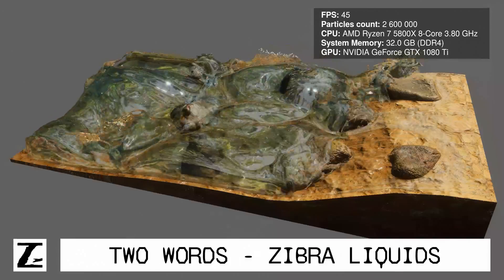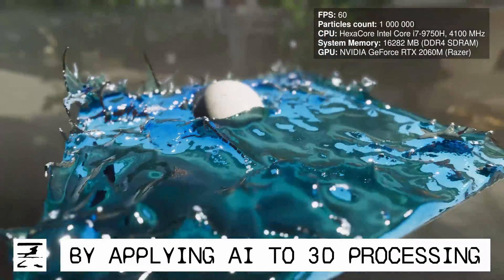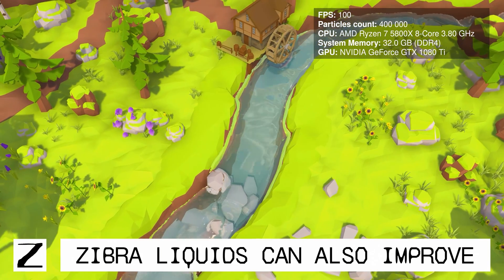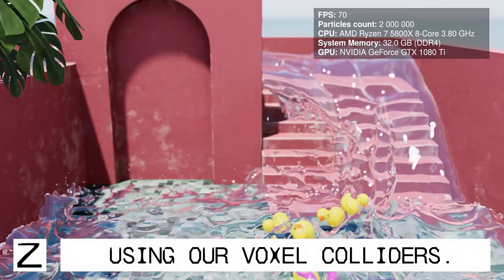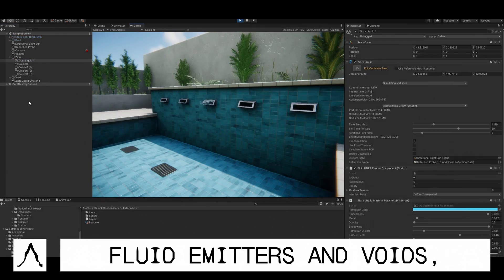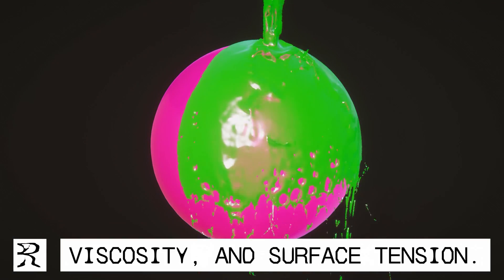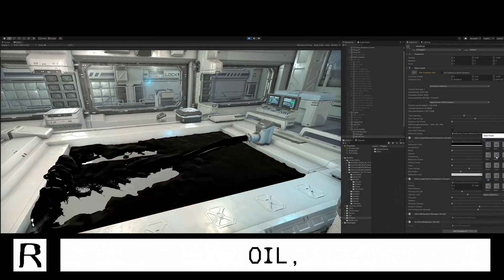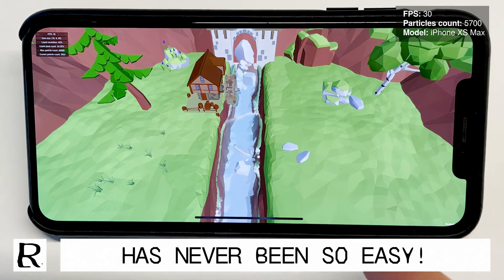What is Zibra Liquids? Product video overview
Still don't get why you need Zibra Liquids? We gathered its main features in one short video. Zibra Liquids is a  low-code approach that helps to create real-time fluid simulations by applying AI to 3D processing.

Setup liquid in a few clicks via an intuitive interface.
Let’s make realistic liquid the basis of your new gameplay. This was never possible before! Zibra Liquids can also improve your game’s environment and its performance.
Use the Zibra Liquids plugin on a wide range of platforms, including mobile devices. Implementing realistic liquids in real-time has never been so easy.